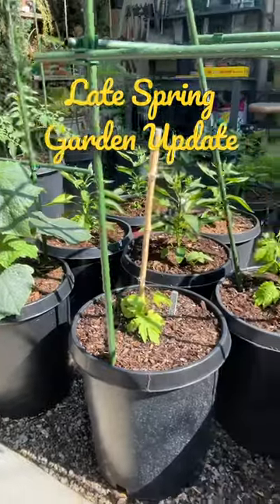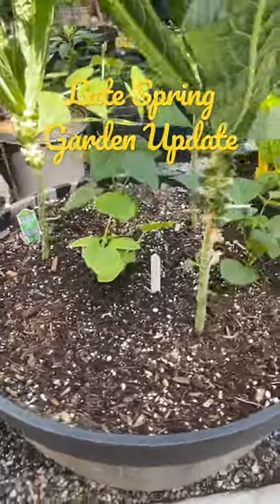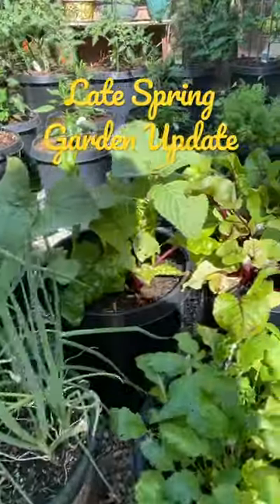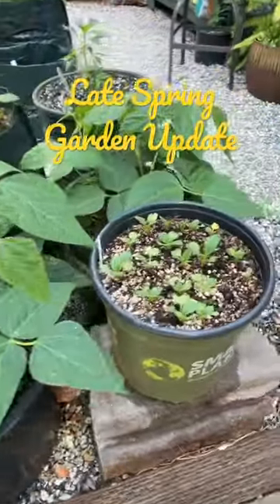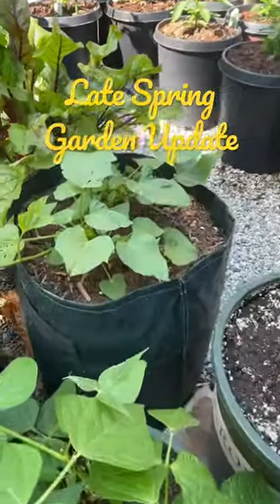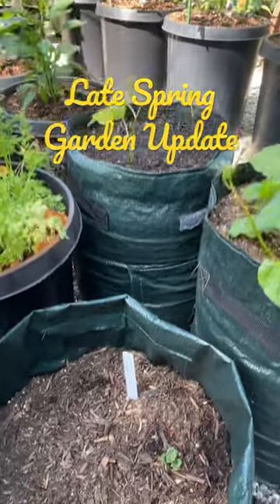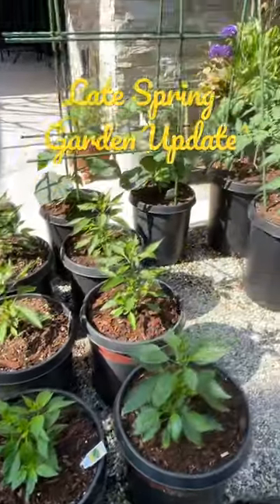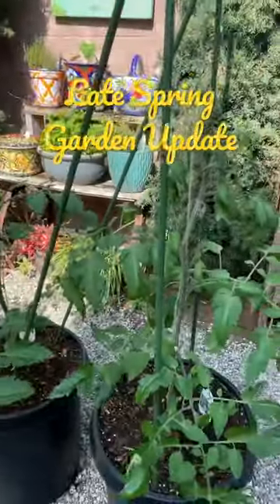Late Spring Veggie Garden Update | Container Vegetable Gardening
Since my last update two weeks ago everything has grown significantly. I added trellising for the tomatoes and cucumbers, and a cage for the bitter melon. My warm season veggies are in the soil and finishing out cool season veggies. This is a fun time of the growing season.